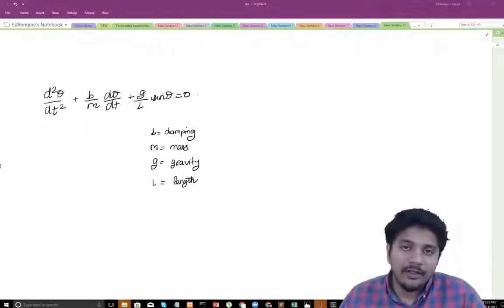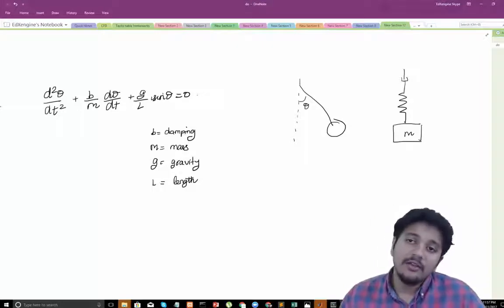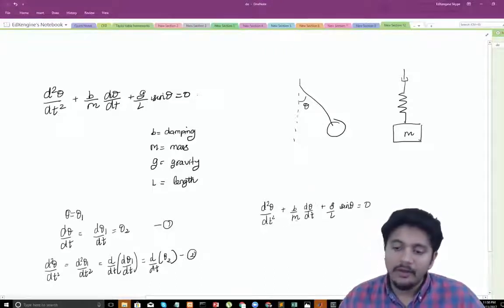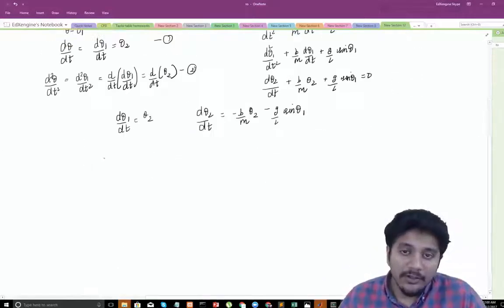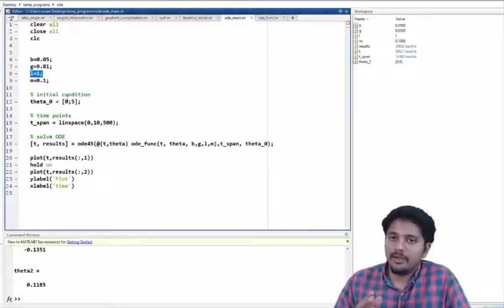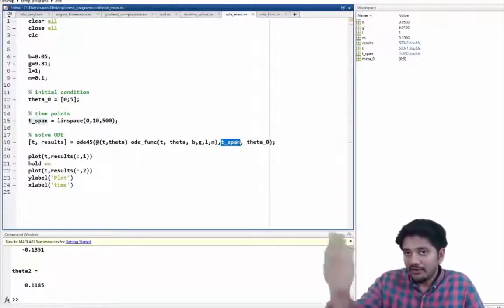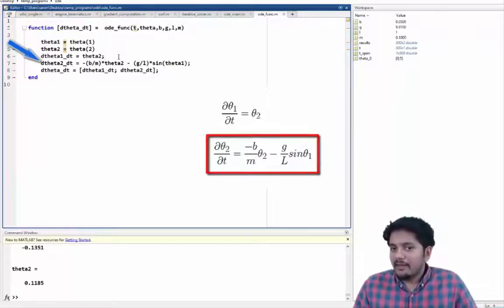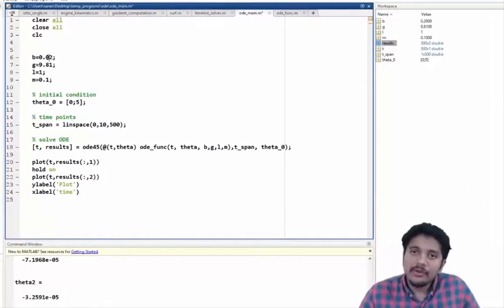Solving 2nd order ODE using MATLAB | Course Demo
In this video, you will learn how to solve second order ODE using programming methodology. The instructor illustrates the process of solving second order ODE using MATLAB software, which will be very useful for you in the future if you are interested in BIW designing. He also explains the current trends in the Industry.

Most mechanical engineering devices are dynamic in nature. Understanding the effect of forces on the product motion is of utmost importance. The equation of motions for these systems forms a set of Ordinary Differential Equations.

How the differential equations connect to the real-world applications and how to solve those differential equations. You will learn about the ODE solvers, and also about the syntax of ODE’s, and also about various supplementary commands

About Skill-Lync